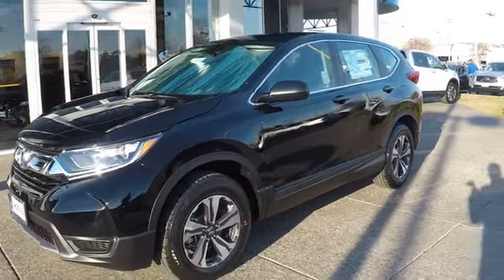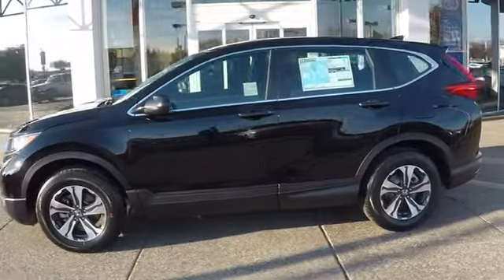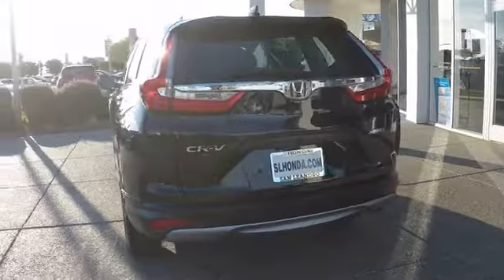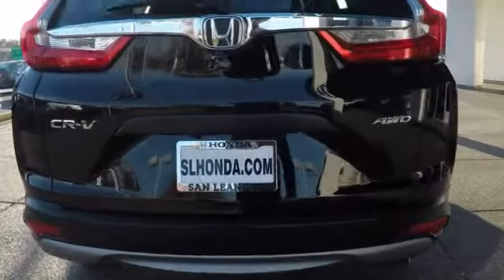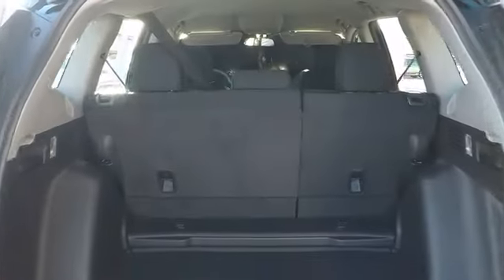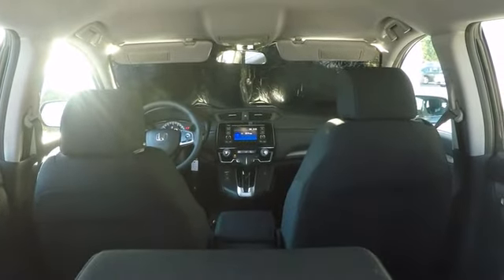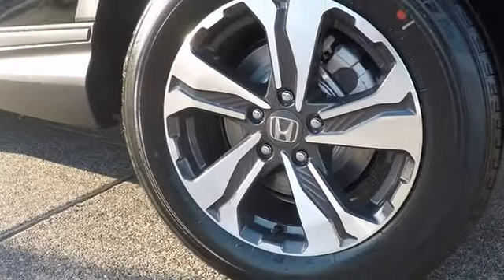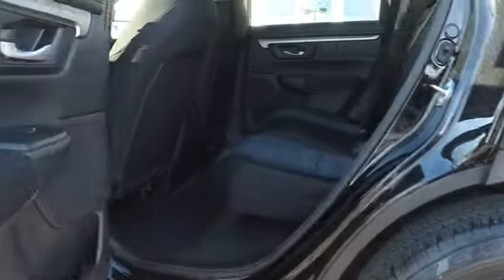Big Sale on 2019 Honda CR-V Low Prices in Bay Area Oakland Hayward Alameda Fremont San Fran Ca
2019 Honda CR-V LX Sale Price Lease Bay Area Oakland Alameda Hayward Fremont San Leandro CA

This outstanding example of a 2019 Honda CR-V LX is offered by San Leandro Honda. Want more room? Want more style? This Honda CR-V is the vehicle for you. Everyone hates the gas pump. Skip a few gas stations with this super fuel efficient HondaCR-V. Enjoy safety and stability with this all-wheel drive vehicle and drive with confidence in any condition. The look is unmistakably Honda, the smooth contours and cutting-edge technology of this Honda CR-V LX will definitely turn heads.
Integrated Roof Antenna,2 LCD Monitors In The Front,Radio w/Seek-Scan, Clock, Aux Audio Input Jack and Steering Wheel Controls,Audio Theft Deterrent,Radio: AM/FM Audio System w/4 Speakers -inc: 160-Watts, 5-inch color LCD screen, Bluetooth streaming audio and HandsFreeLink, Pandora compatibility, Radio Data System (RDS), Speed-Sensitive Volume Control (SVC), USB